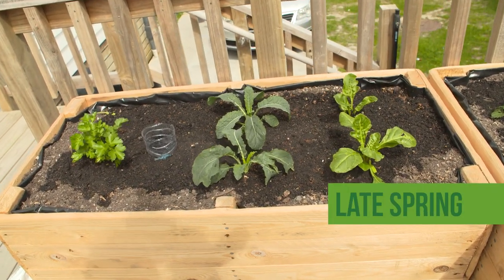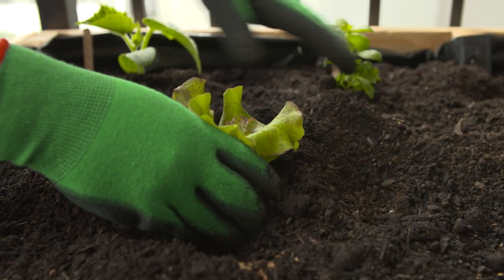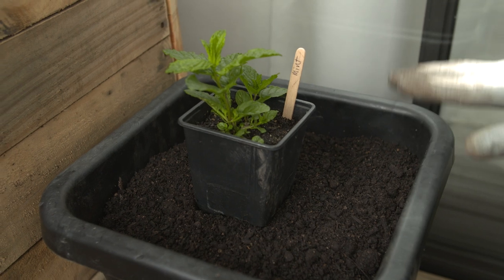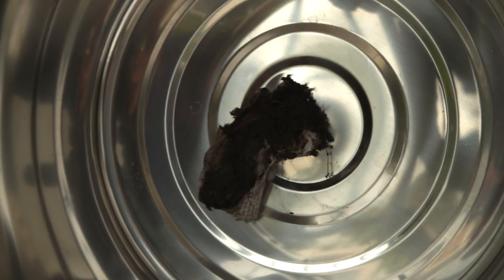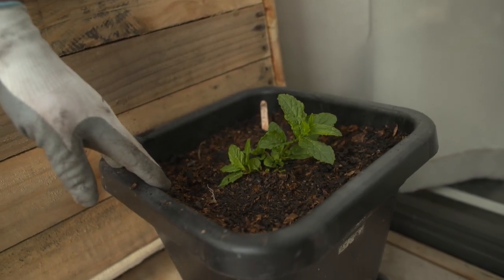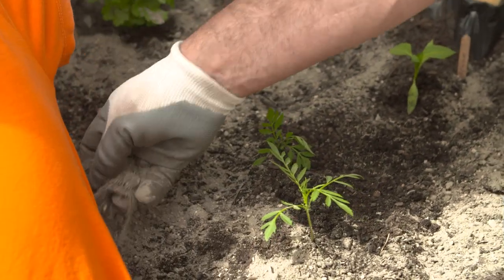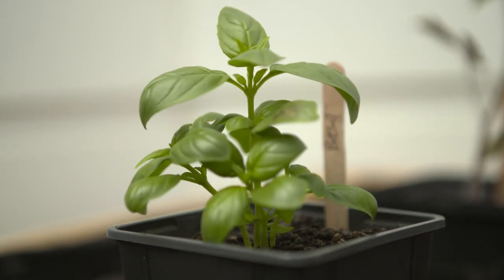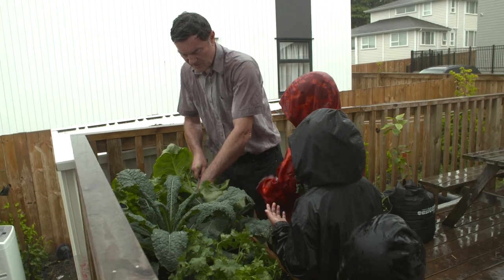Growing Food In Containers - Episode 3B: Planting out fruiting vegetables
It’s two weeks since we planted our leafy greens.  Our fruiting vegetable seedlings are a bit bigger, as well as the weather being warmer, which they prefer.

This week we plant tomatoes and their companion plants – basil and marigold – cucumber, capsicum, eggplant, chilli and some herbs – the dry-loving rosemary, thyme, oregano and sage as well as the wet-loving mint.

Tomatoes:
When planting tomatoes, insert a metal waratah before planting as you don’t want to disturb roots later on.  The fruit of a tomato is heavy, so you need more than a bamboo stake to hold the plant up as it grows.  Into the planting hole, we add neem granules to ward off psyllids and gypsum (a good calcium source) to reduce the likelihood of blossom end rot.  Finish off with a well-balanced fertiliser and water in.

Upside-down tomato:
We’re also trialling planting a cherry tomato upside down in a stainless steel bucket at our balcony garden.  Create a triangle hole (with 2cm sides) in the bottom of the bucket.  Cut a 20cm circle out of newspaper and a slit to the centre.  Very gently take all the soil off the plant, wrap it in the newspaper circle to create a cone, then very gently push it through the hole in the bucket.  Gently again, add some potting mix, then neem granules and gypsum, then more potting mix to ¾ full.  Securely fasten to the eave, taking good care getting up and down if using a ladder. We positioned our tomato over the vegetable planter so that excess water from the bucket can be used by the vegetables planted below.

Herbs:
In their own container we’ve planted the Mediterranean herbs.  They do well in a container as they don’t mind dry conditions.  We won’t add any fertiliser as they do best in tough conditions.

Mint, on the other hand, has a prolific root system and will invade a container if planted with other plants.  So we plant it on its own in its own container.  It will benefit from the addition of a nitrogen-based fertiliser like chicken manure or sheep pellets.  Mint loves being watered.

Cloches:
Our capsicums are very small plants, so we put a cloche, which acts like a mini greenhouse, over them.  Our cloche is a recycled milk bottle with the bottom cut off it and the lid taken off.  We’ll take it off once the plant fills out.

Fertilisers:
At our balcony garden there are a lot of fruiting plants so we put some chicken manure in their planting holes as they’ll be in the ground for the whole of the summer.  In the planters at the other houses we simply apply a well-balanced fertiliser round the plants after planting and water it all in well.

Irrigation:
Using a watering can is the best way to irrigate our gardens, mainly because different vegetables need different amounts of water.  The other reason is that when you interact with your plants by hand watering, you notice any problems – something might be going a bit yellow and needs feeding or there are holes and something’s eating your plants. We’re not keen on irrigation systems because they need easy access to a tap and the plants don’t need you quite so much. Keeping a vigilant eye on your plants is a basic requirement of a successful organic food garden.